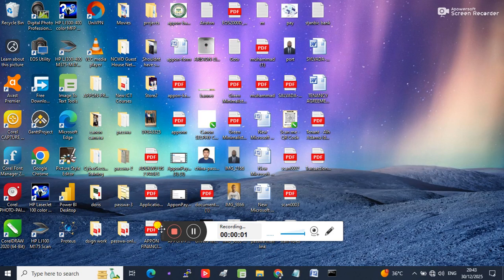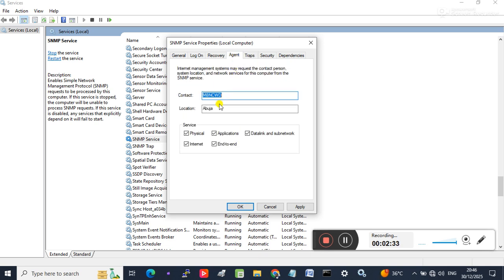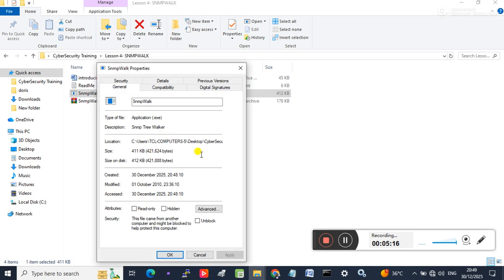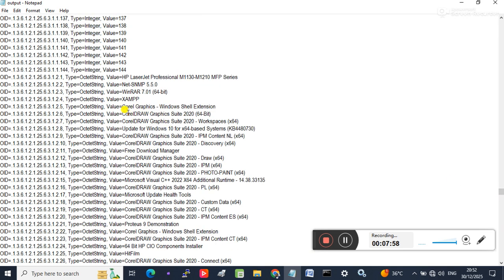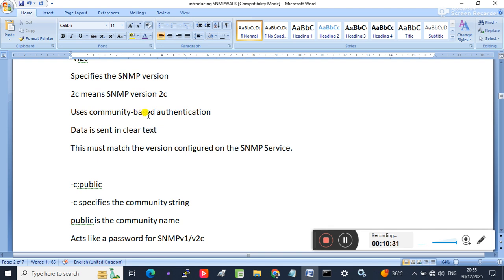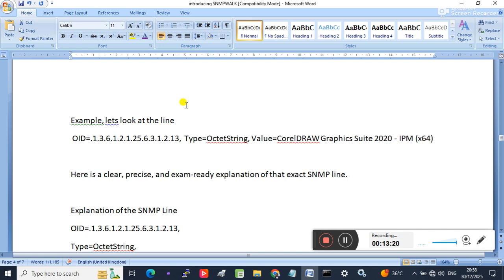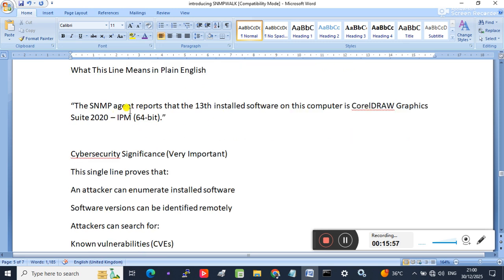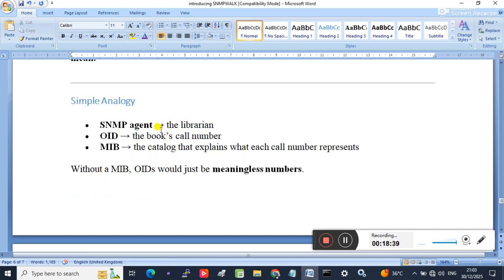CyberSecurity Practical Lesson: Configuring SNMPWalk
SNMPwalk is a network management tool that talks to devices using SNMP. Think of it like asking a device, ‘Hey, tell me everything you know about your hardware and software.’ SNMPwalk then goes through the device’s MIB—the catalog of information—and lists all the details, like CPU usage, memory, installed software, and network stats. It’s a quick way to see everything an SNMP agent can report.

- Johnson Morrison Udobong